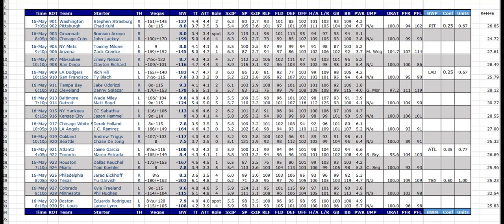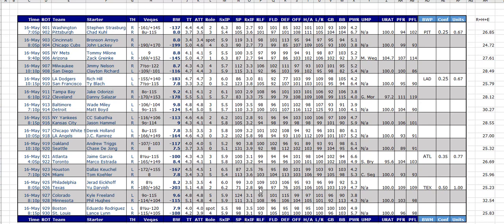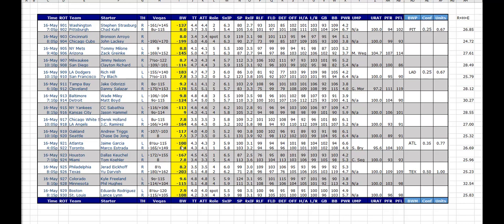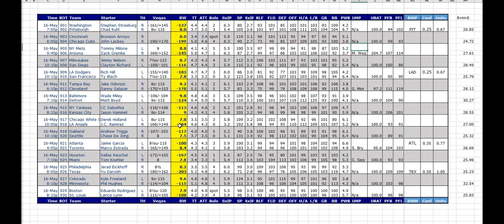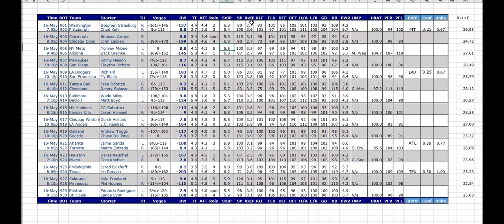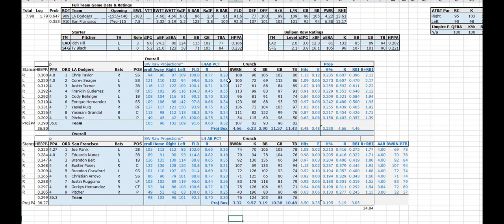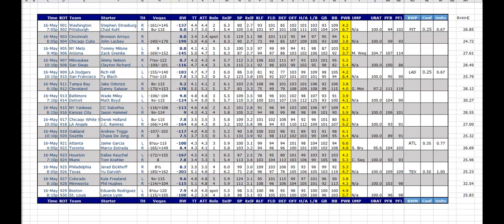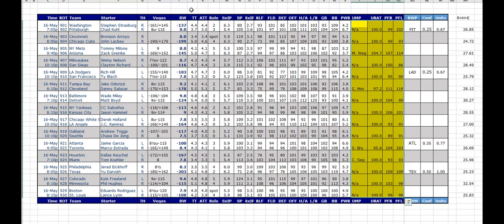How to Bet on Baseball using Sabermetrics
We Simplify Complex MLB Metrics
into Actionable Betting Information: